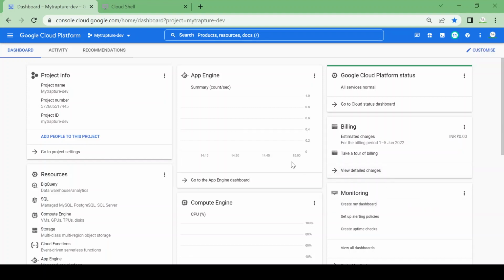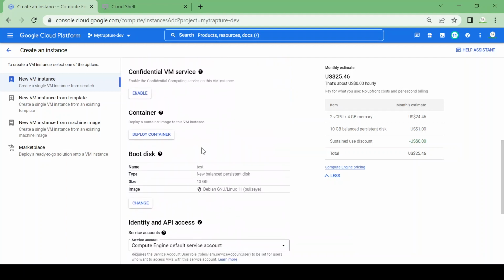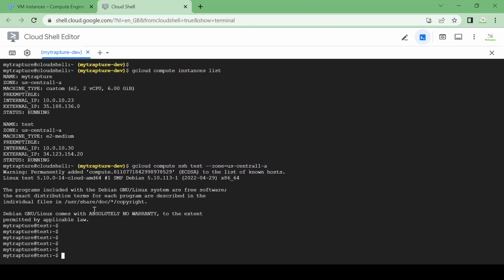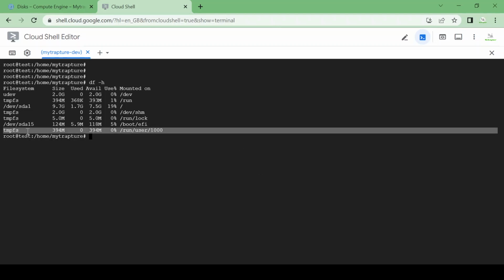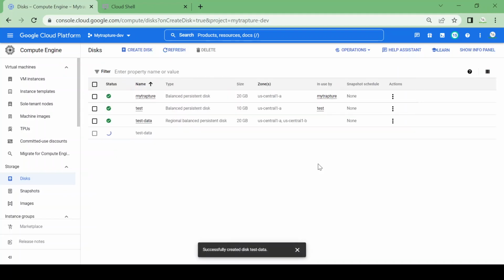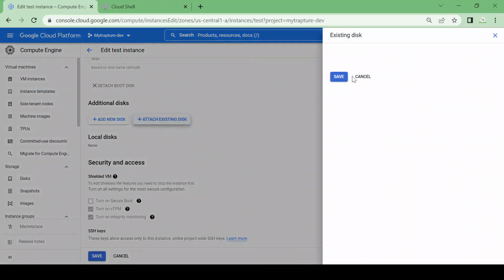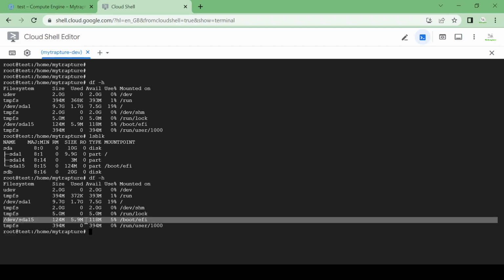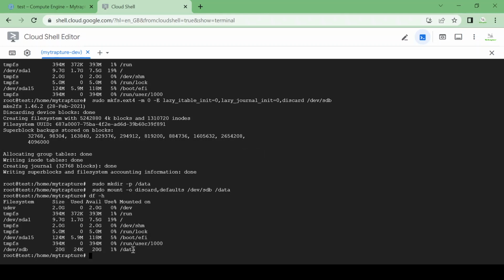How to Add Disk to Linux VM in GCP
Drop me a line at , or schedule a meeting using the provided gcp googlecloud googlecloudtraining googlecloudplatform How to Add Disk to Linux VM in GCP